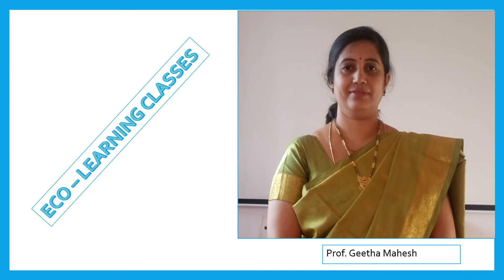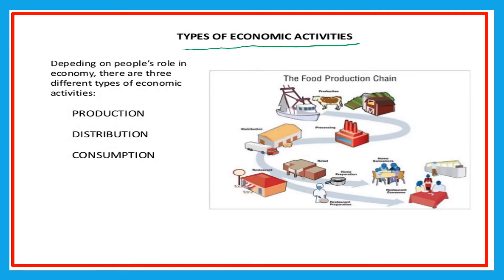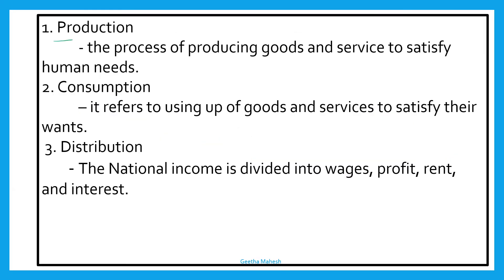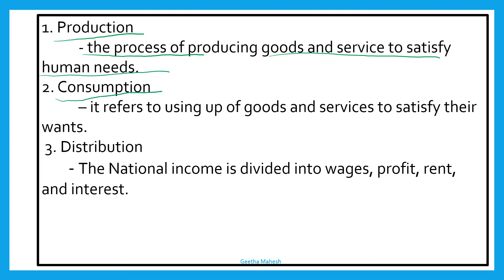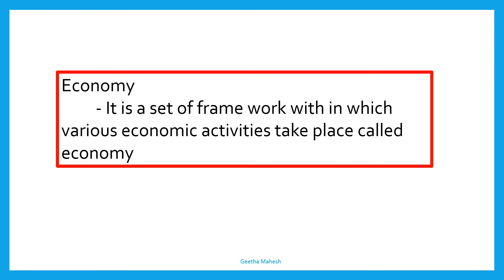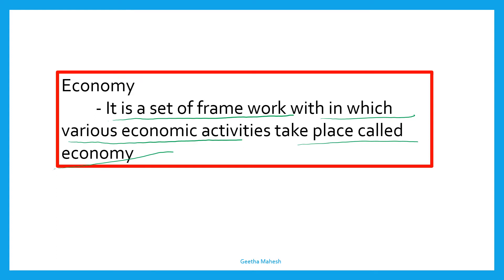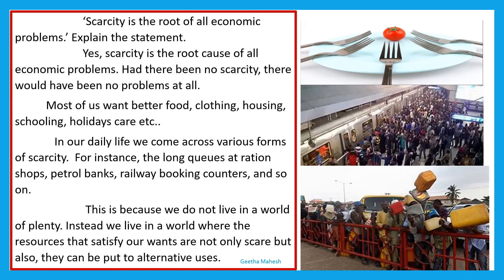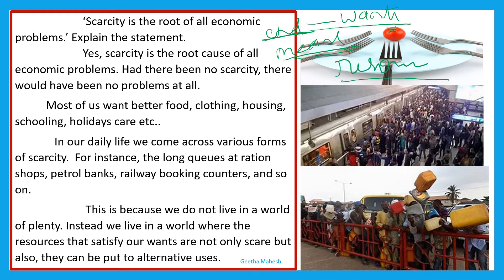Economic activities are generally divided into consumption, production and distribution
NCERT Statistics for economics